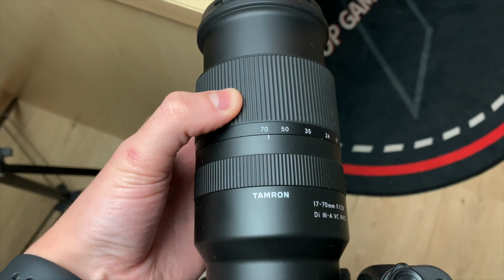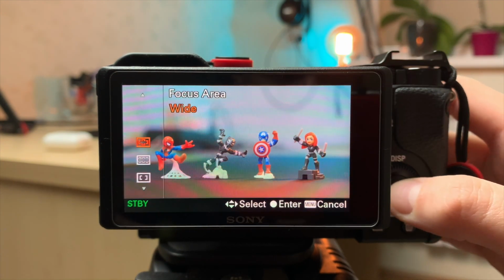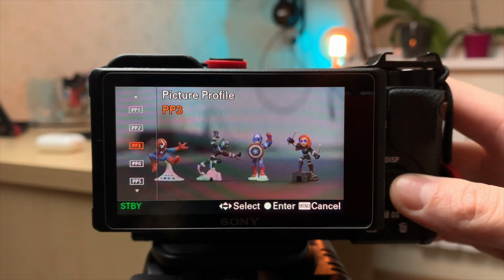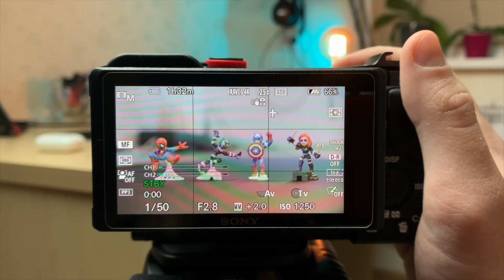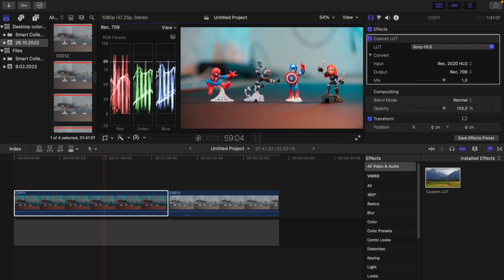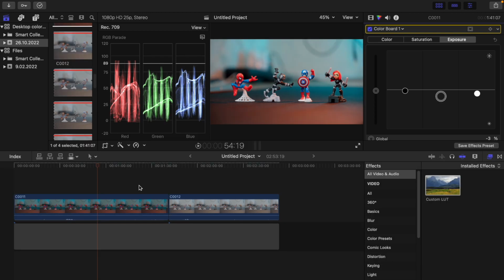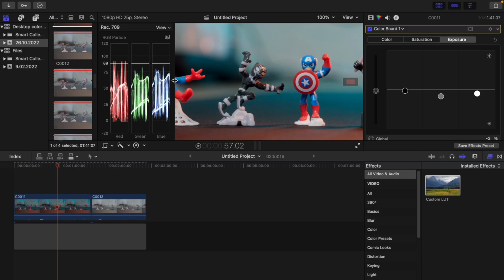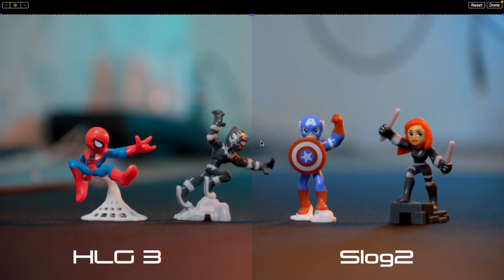How to Color Grade in Final Cut Pro X - Sony a6400 Slog2 and HLG3 to Rec 709 + FREE Luts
Today I will show you how to shoot and color grade flat picture profiles as HLG3 to Rec 709 with color mode BT2020 and Slog2 to Rec 709 with color mode S gamut from my Sony a6400 video settings. HLG3 vs Slog2. Best Picture Profile for Sony -  HLG, HLG1, HLG2, HLG3 vs Slog2, Slog3.
It also relates to sony a6300/6500/6600 and even a7III as well.
0:55 - Introduction
0:55 - HLG3 Settings
0:55 - Slog2 Settings
3:24 - HLG3 Color Grading
5:11 - Slog2 Color Grading
6:19 - HLG3 vs Slog2